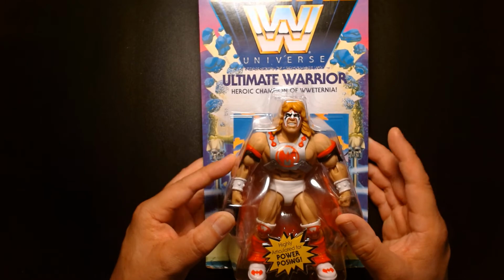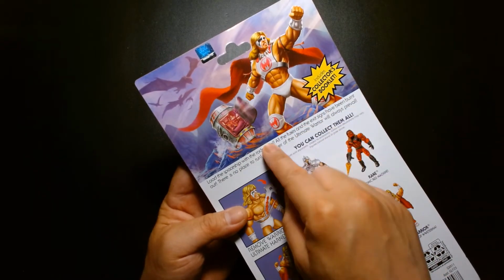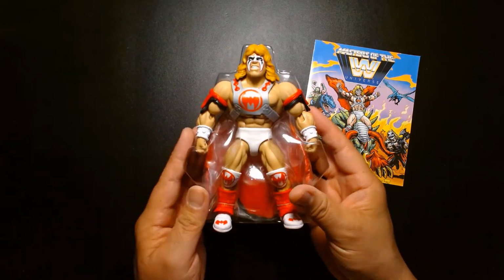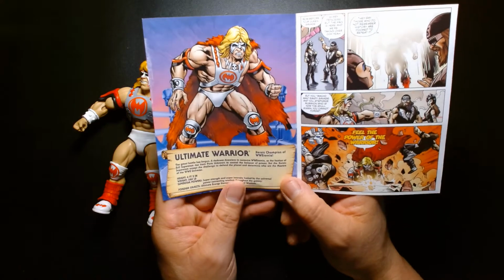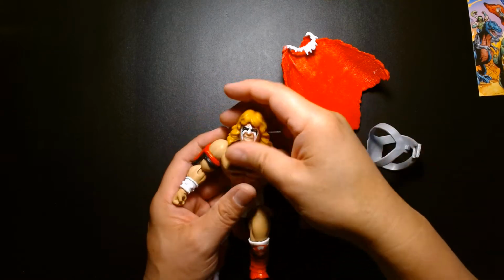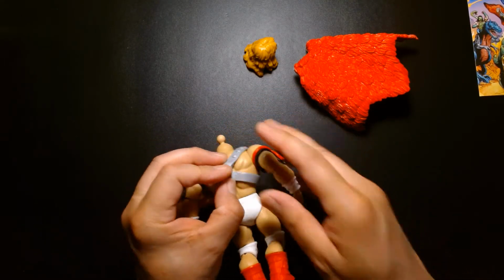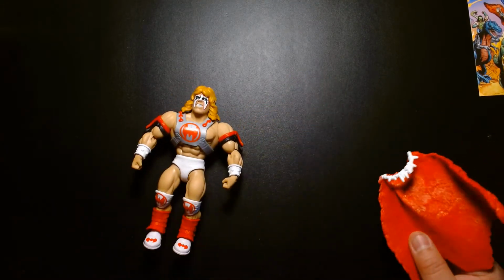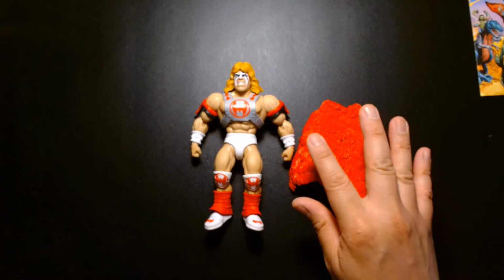WWE Ultimate Warrior Review and Unboxing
Today, I'm focusing on this awesome Ultimate Warrior.

So pull up a chair, sit back, relax, listen and watch as I take a look at this great character!